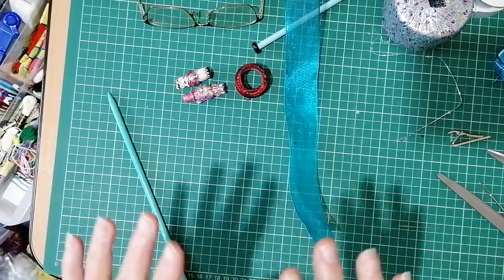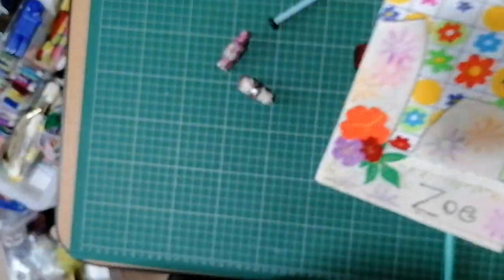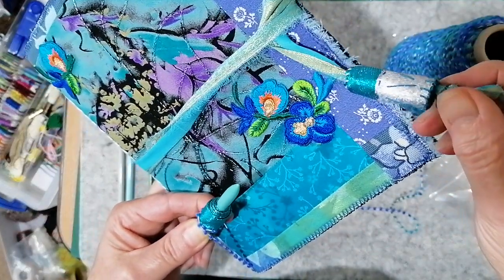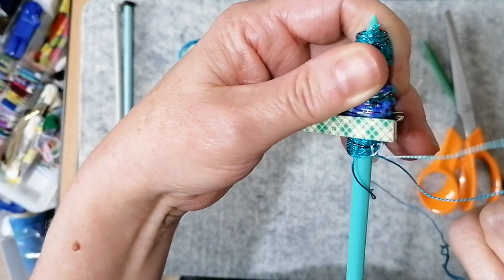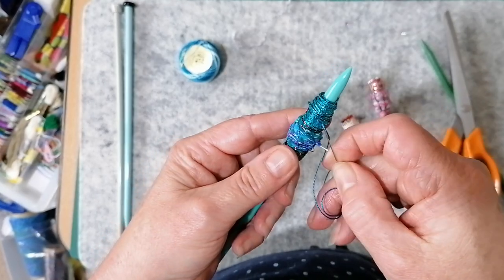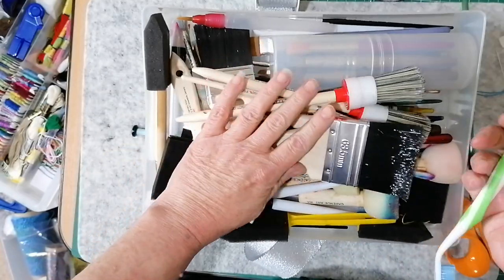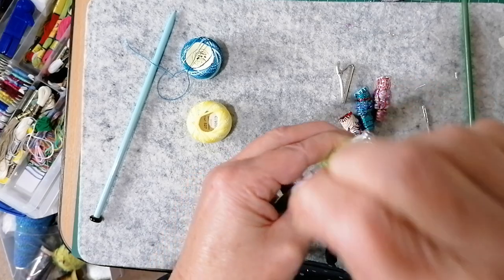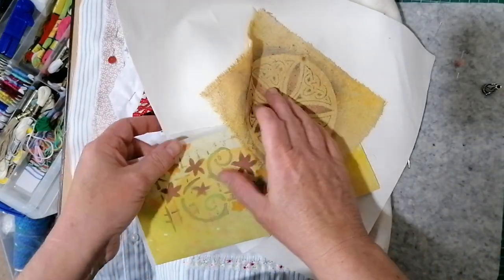Making fabric large hole stitched beads and an update on previous WIP's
I wanted some large hole beads for tassels and sari silk ends but didn't want to wire wrap them so I decided to add stitches instead, quick update on works in progress I have shown before and I'm currently hunting for that missing fabric and giant tags!!!